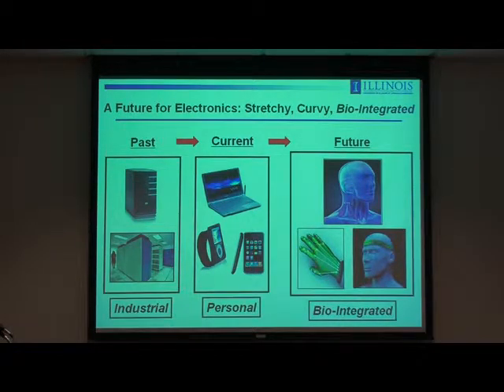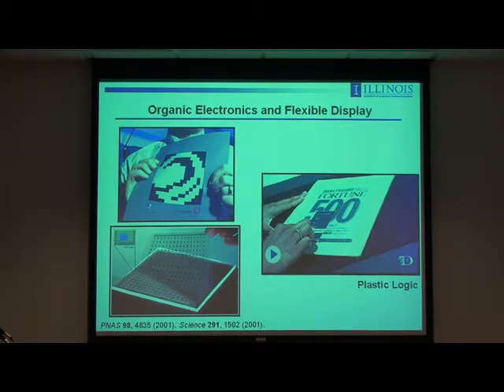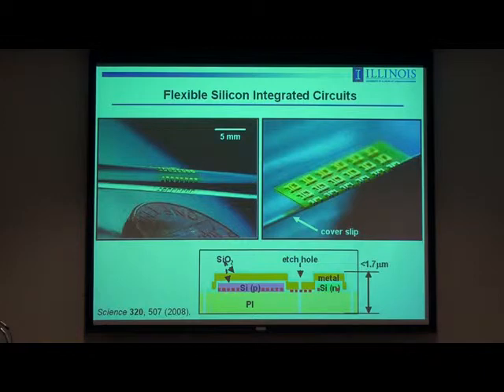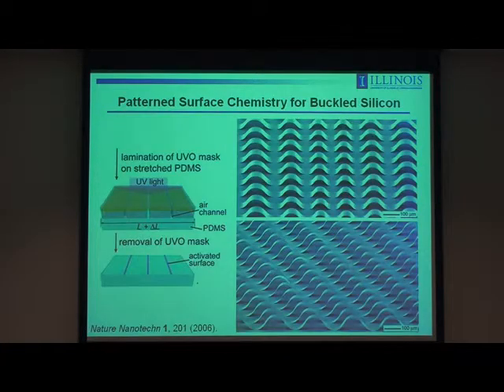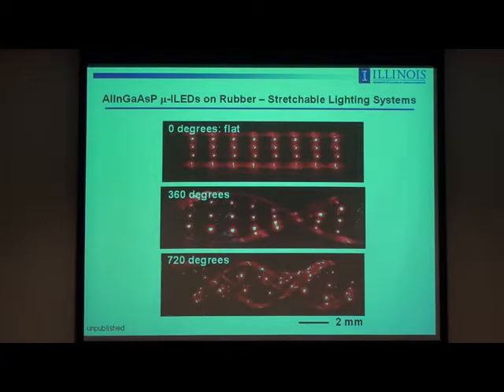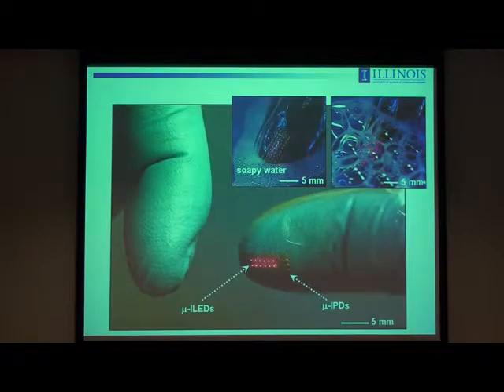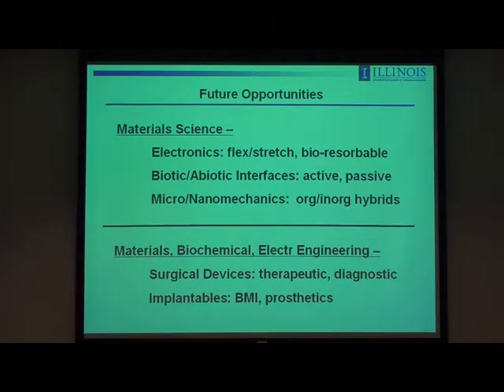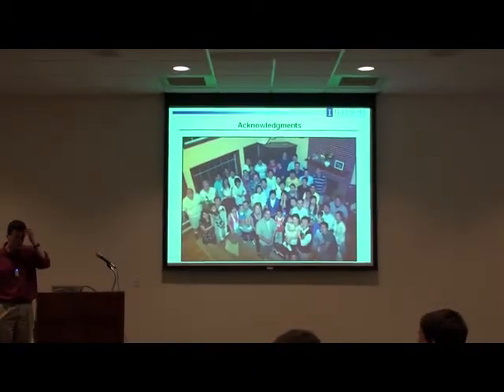Nano-EP Lecture 4: Materials and Mechanics for Bio-Integrated Electronics